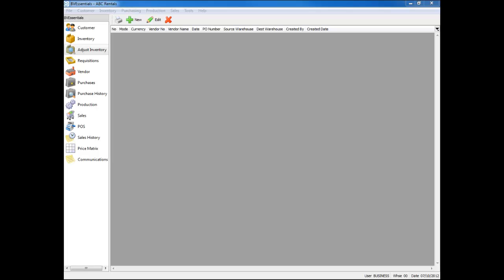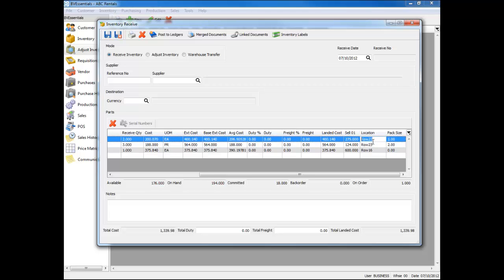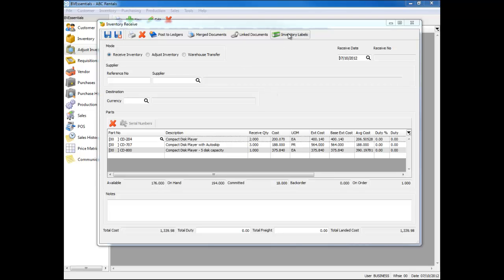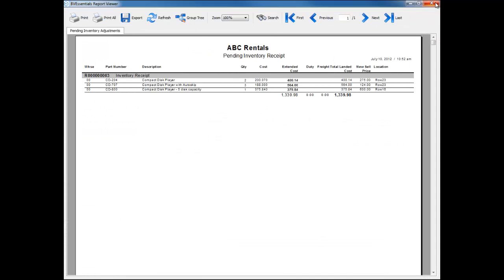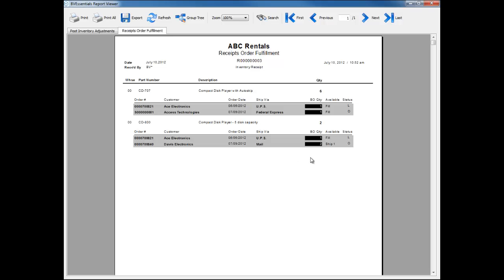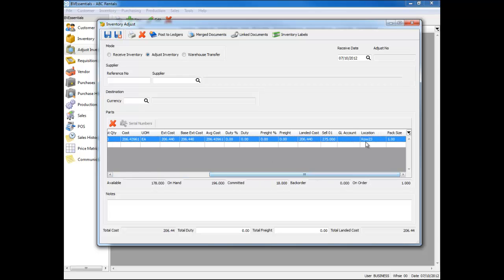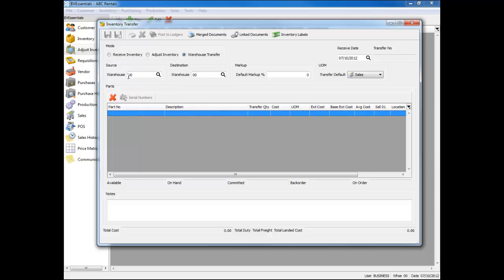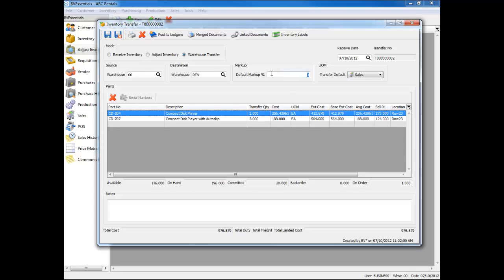Adjust Inventory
Shows how to receive, adjust and transfer inventory